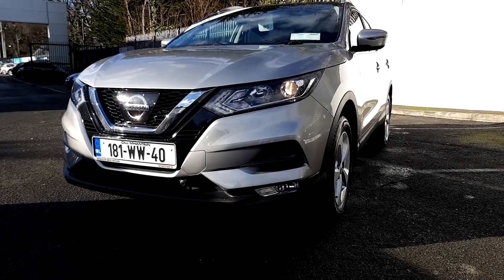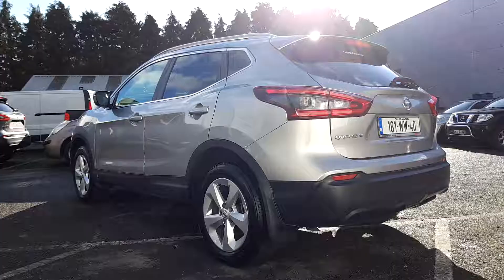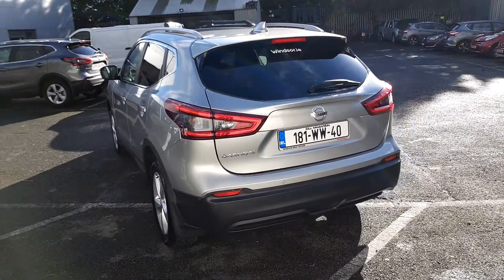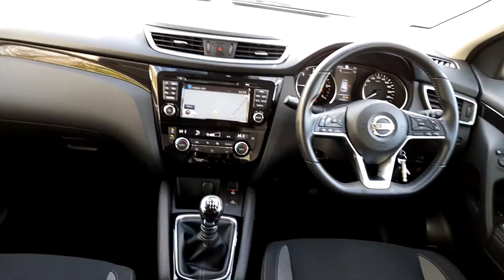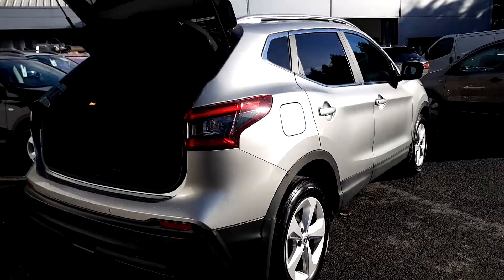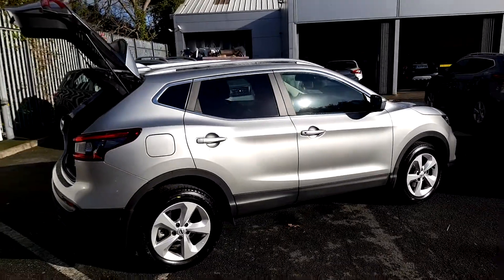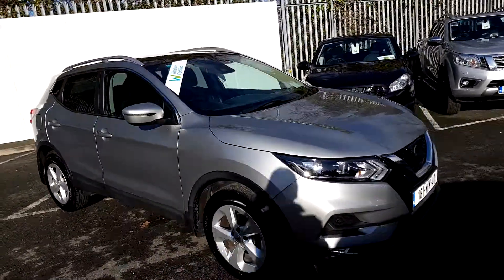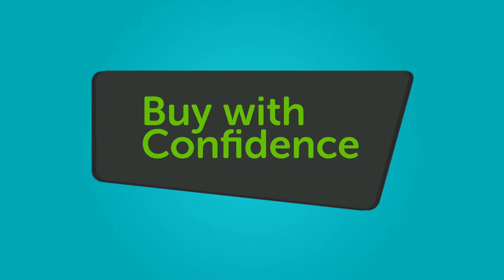Windsor Bray Nissan - 2018 Nissan QASHQAI 1.5 DSL SV SS 18 4DR